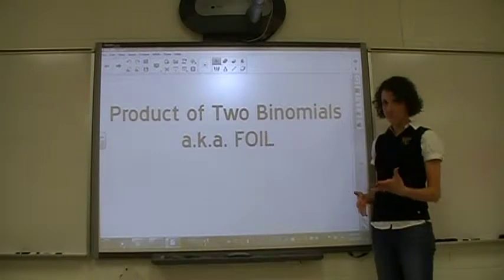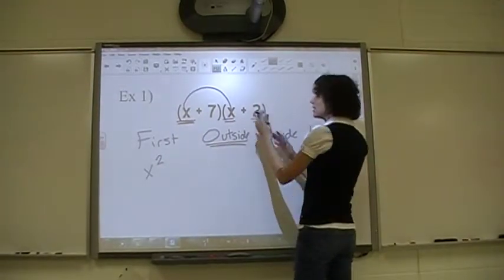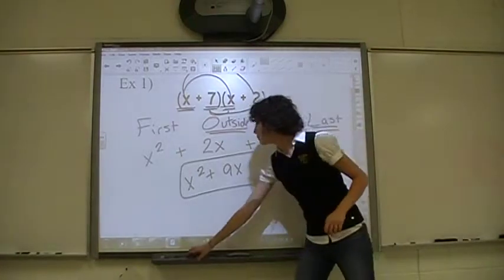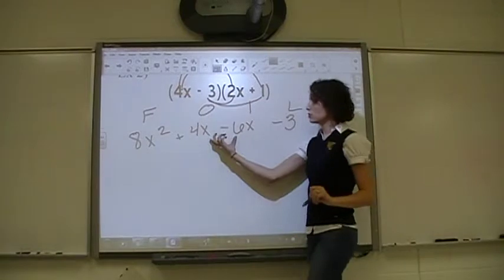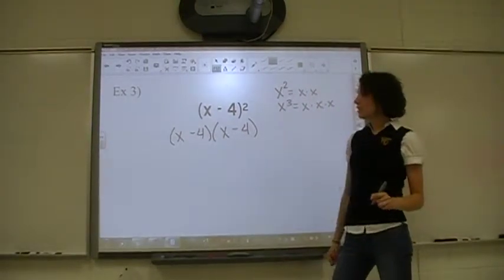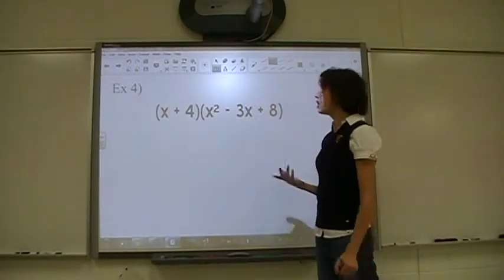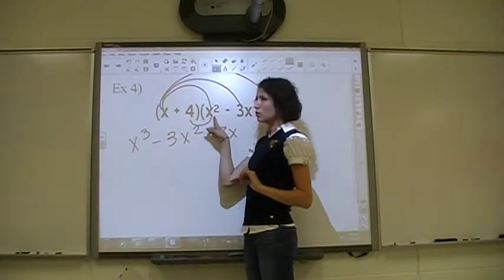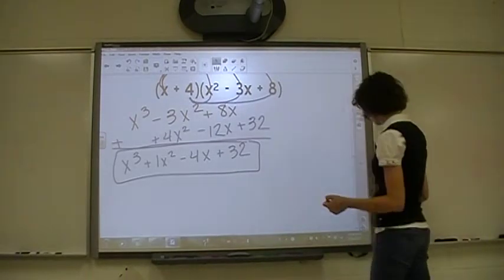WJ Algebra 1 - Foil